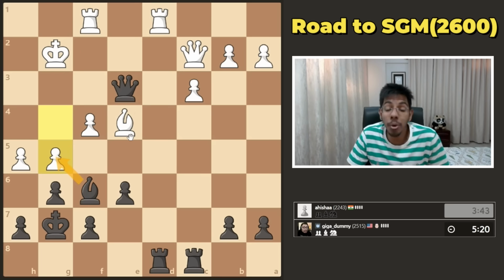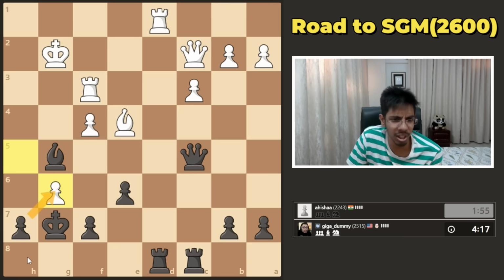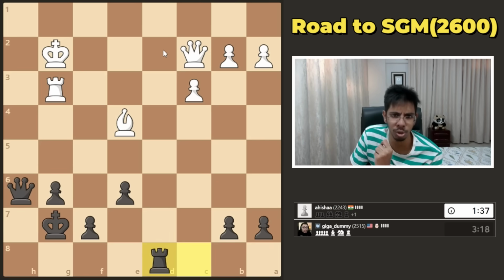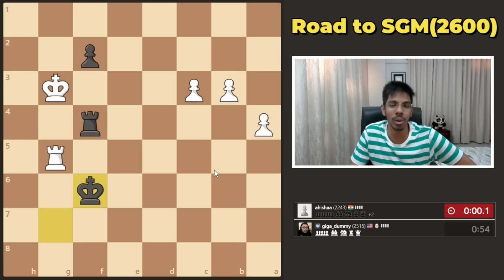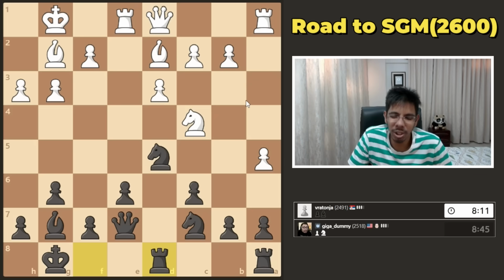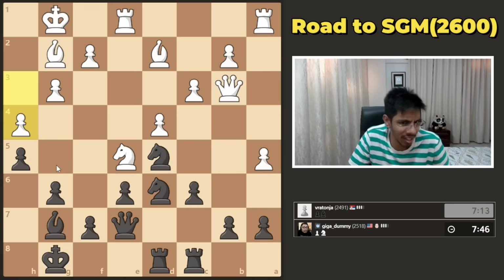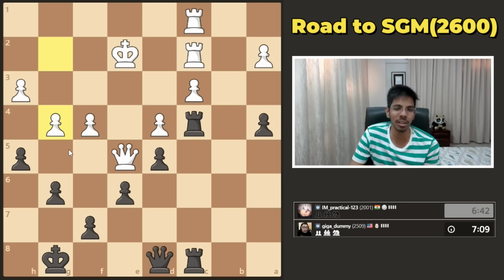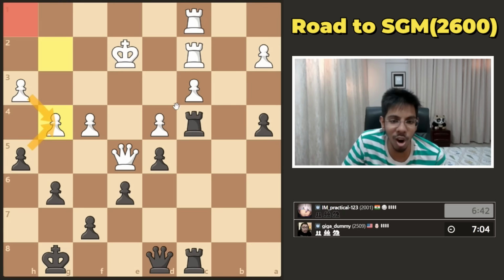The Real Problem with Chess.com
00:00 Intro
00:02 Game 1 : No white, Black it is
19:18 Game 1 Review
21:39 Game 2 : Double Black, Nice.
32:20 Game 2 Review
33:37 Game 3 : Triple Black
43:10 Game 3 Review